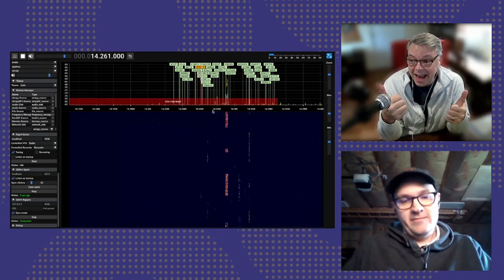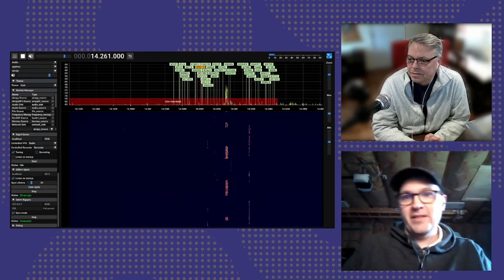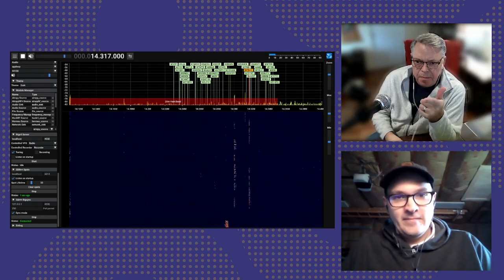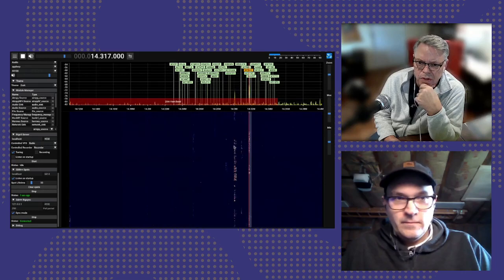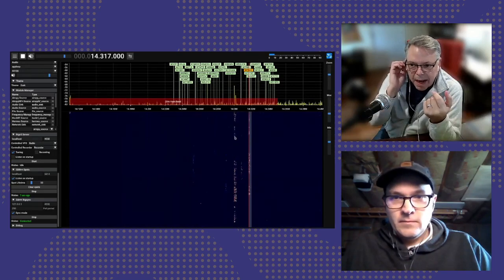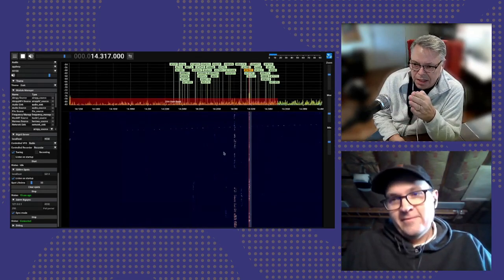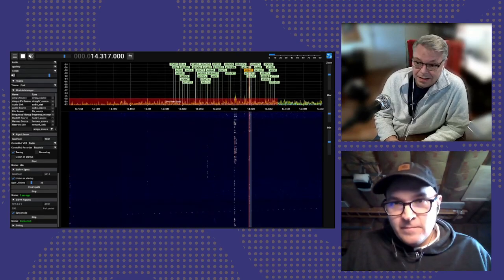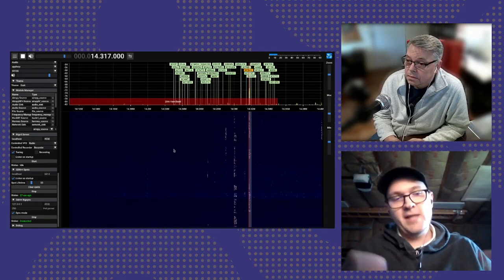SDR++ Plugin for Spots and Syncs Your Rig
Nick KK7LZM shows off plugins he wrote for SDR++ that shows recent radio spots on the waterfall and sycnrhonizes SDR++ and your radio rig for contact hunting.